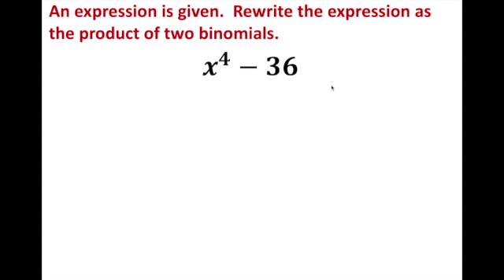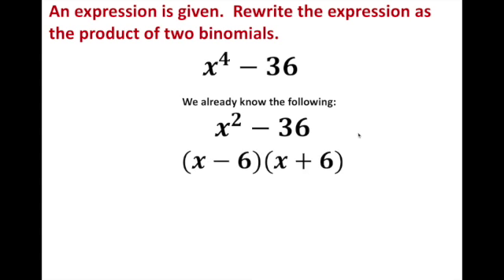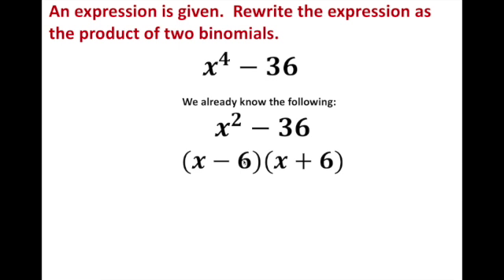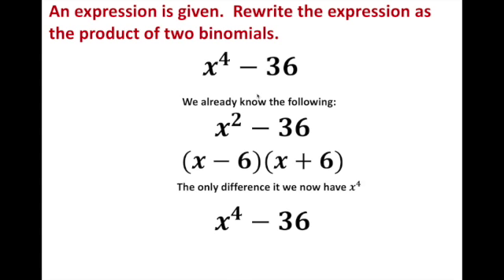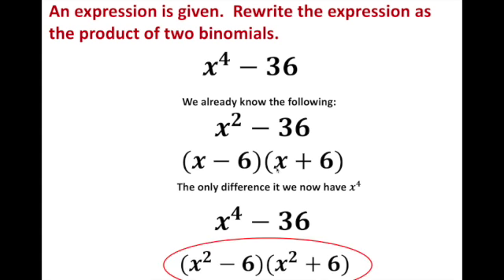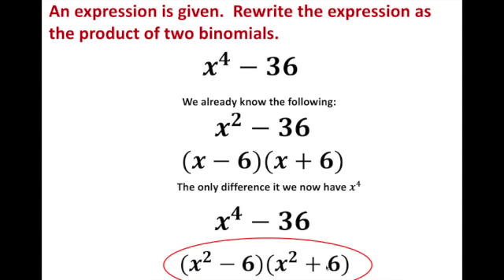factoring x^4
Heritage algebra